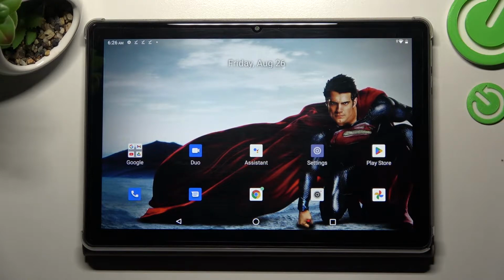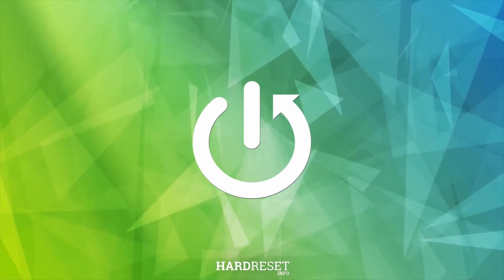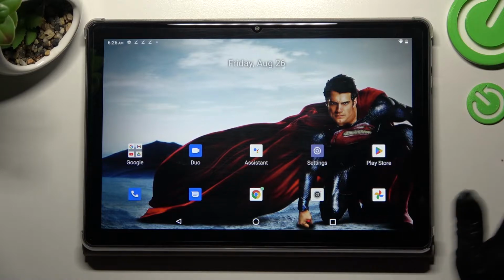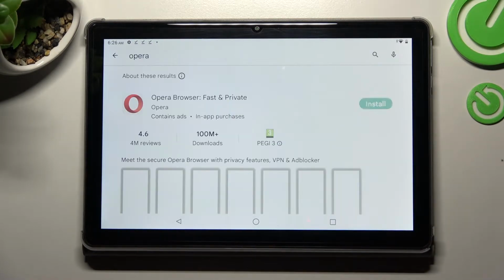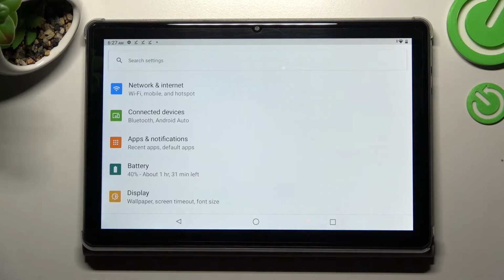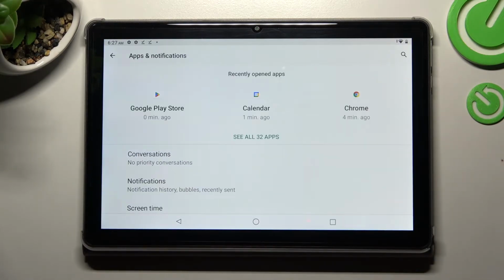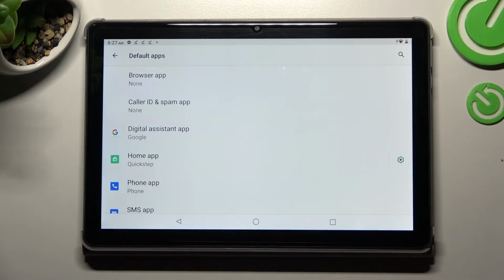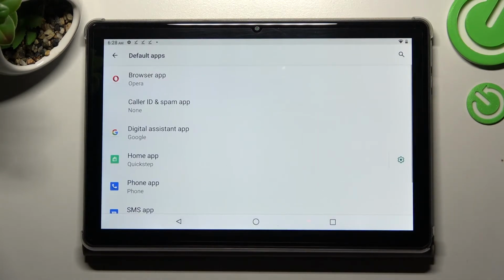How to Change Default Apps on CUBOT Tab 10 – Switch Default Apps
Interested in changing the default app on CUBOT Tab 10? Are you seeking a way to switch the current default app on CUBOT Tab 10? Read on to learn how to do it. Stay with us to learn how to customize the default app on your CUBOT Tab 10 by getting access to the settings. Within seconds, you can set the default app on your iPad using our guide. Learn how to reset CUBOT Tab 10 with our HardReset.info YouTube channel.